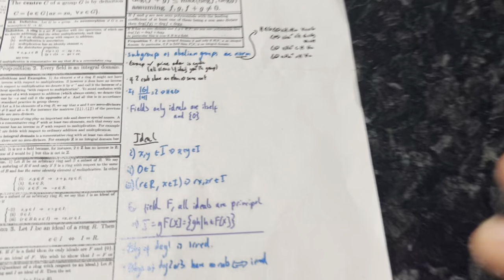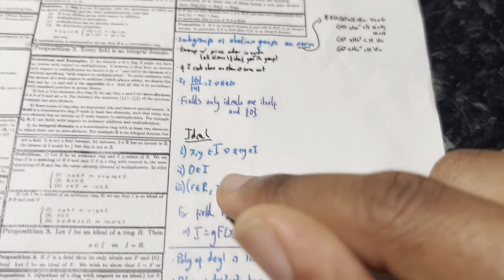Looking at a 2nd Year (Abstract) Algebra Exam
Thank Jesus and his disciples for this paper not going as bad as I thought it was going to go.

Why on earth has the Wolves-nuggets series gone SEVEN games?
Also that new Sheff g song was terrible 😞